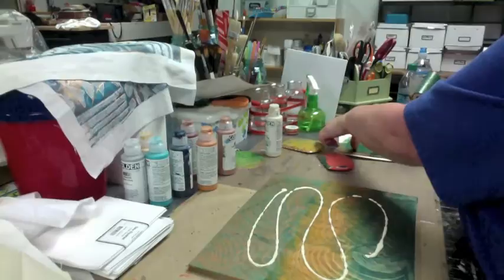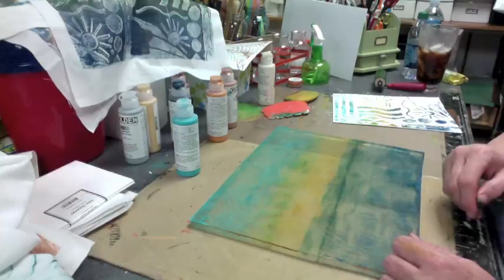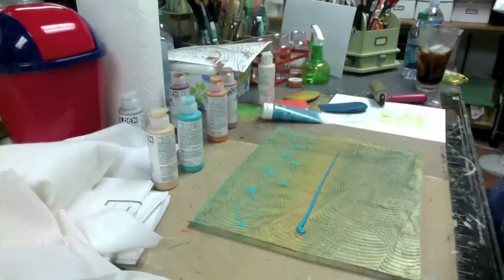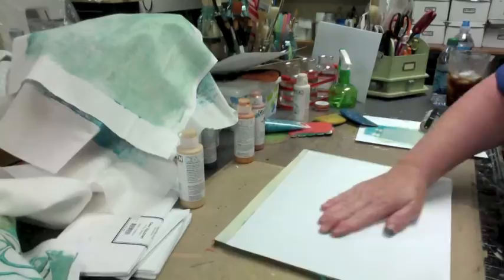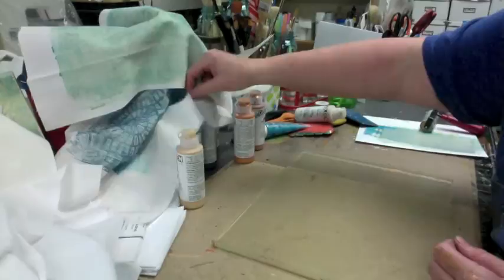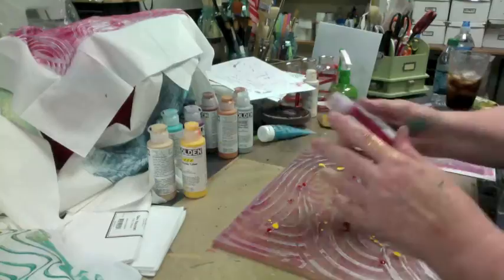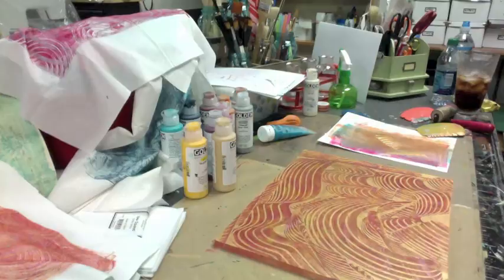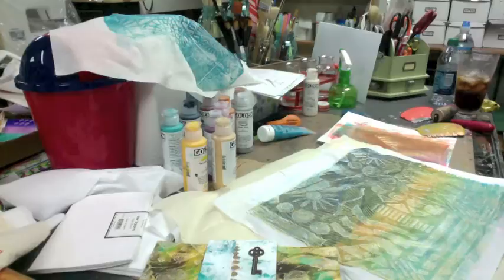Gelli Printed Fabric -- Part II - Patti Tolley Parrish - Inky Obsessions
Took long enough, but here's Part II. Hope you enjoy it.